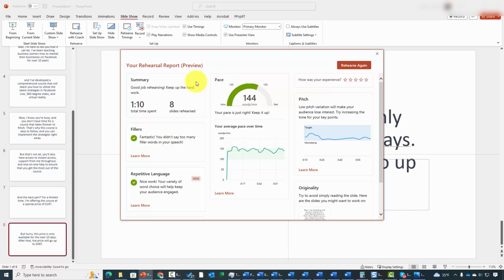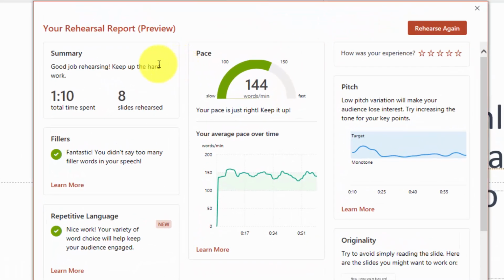(Chatgpt)Welcome to Course 13: AI and PowerPoint (Part 1)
Welcome to Course 13: AI and PowerPoint (Part 1) — where you’ll discover how Artificial Intelligence is revolutionizing the way we design and present ideas!

In this video, you’ll learn:
✅ How to use ChatGPT and AI tools to create professional PowerPoint slides
✅ Step-by-step guide to generate presentation content, designs, and visuals
✅ Tips to make your slides more engaging, dynamic, and time-efficient
✅ Real-world examples of AI-powered presentation creation

Whether you’re a teacher, student, business professional, or content creator, this lesson will help you level up your PowerPoint skills using the latest AI technology.